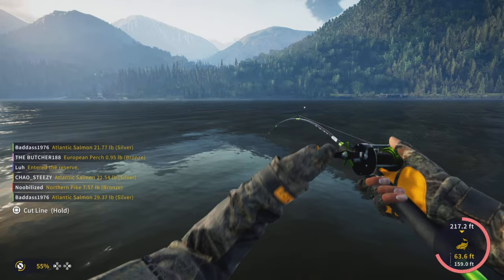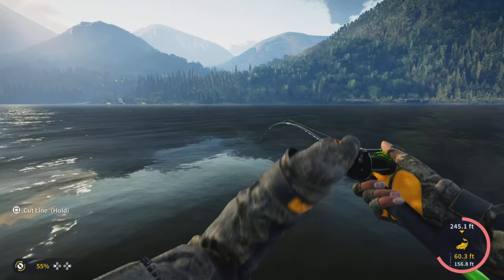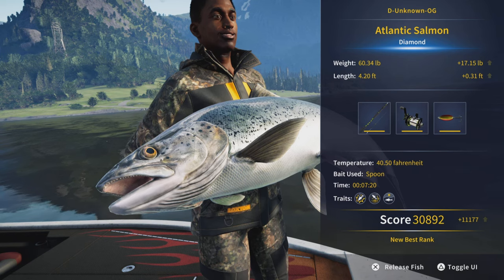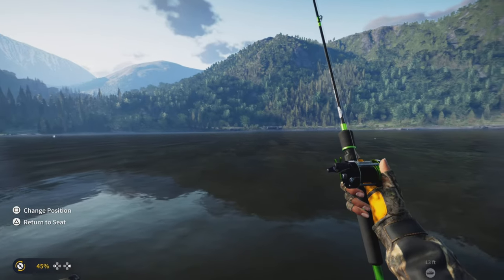Diamond Atlantic Salmon OMG - Try This Spot - Call Of The Wild : The Angler - Console